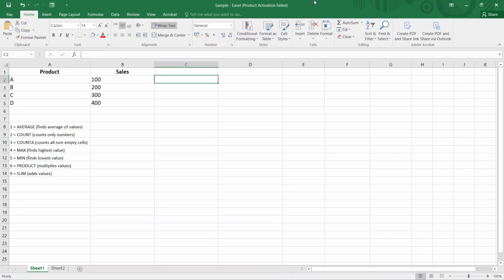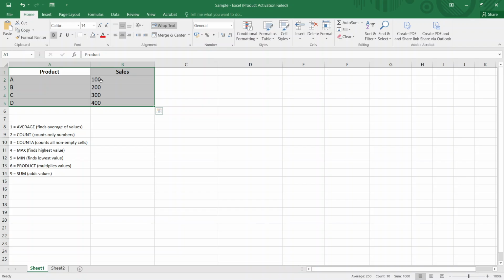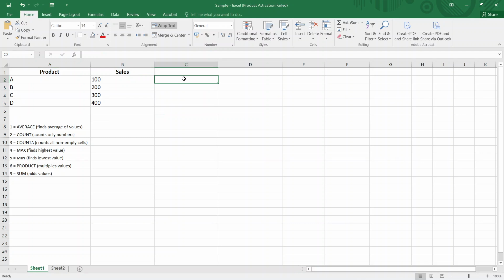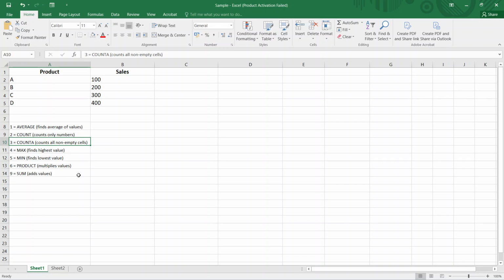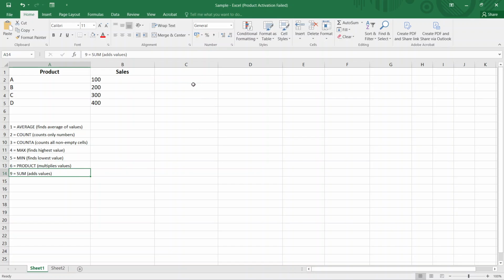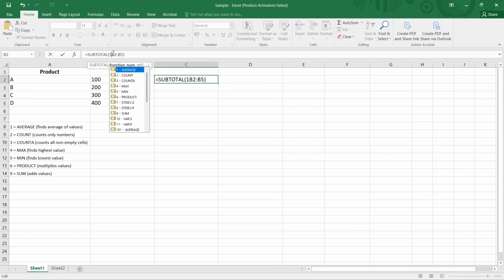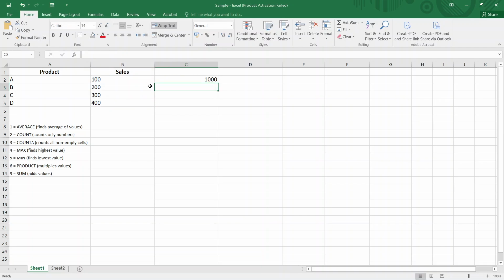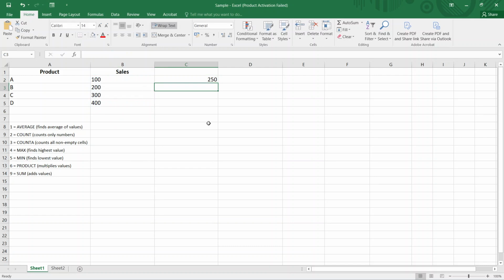How to Use SUBTOTAL Formula in Microsoft Excel (2026) | Step-by-Step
Learn how to use the SUBTOTAL formula in Microsoft Excel to calculate filtered data accurately without counting hidden rows. This tutorial walks you through every function number option, from SUM and AVERAGE to COUNT and MAX, so you know exactly which argument to use for your data. Unlike basic SUM formulas, SUBTOTAL ignores hidden or filtered rows, making it far more reliable for dynamic spreadsheets. This is the current, updated method that works in all modern versions of Excel. Whether you're building financial reports, inventory sheets, or data dashboards, this approach will save you time and reduce errors. Watch the full walkthrough and try it on your own spreadsheet today.